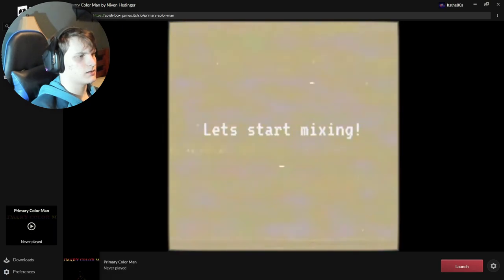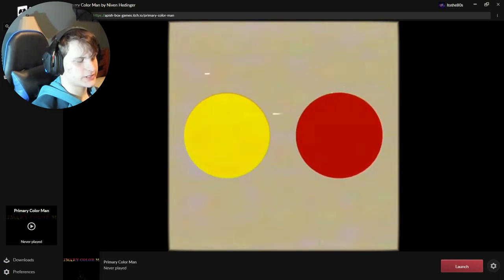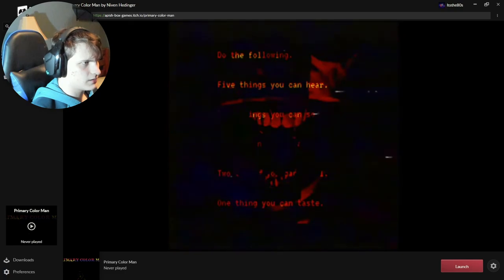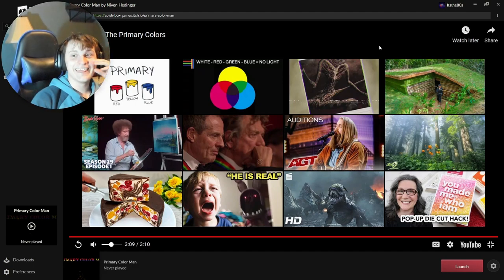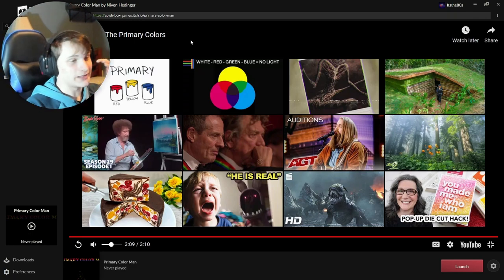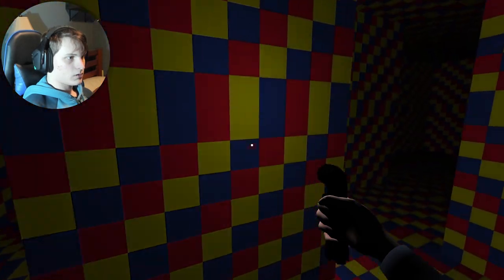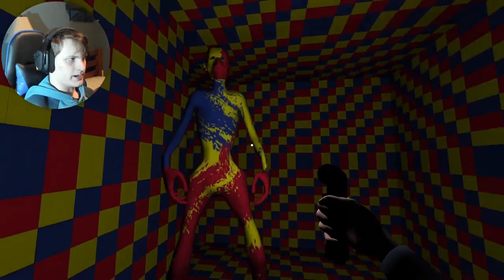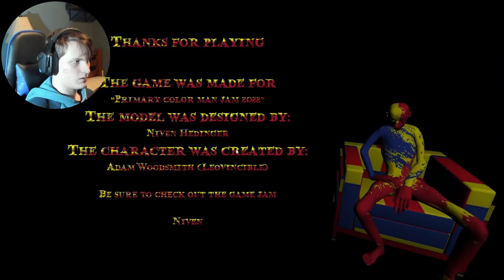DO YOU KNOW THE PRIMARY COLOR MAN?!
In Primary Color Man, you wake up in a maze, checkered with the primary colors you know and love, however, you see the silhouette of a man almost camouflaged in primary colors... Do you know the Primary Color Man?

Thank you so much to Nugi Khutsishvili for recommending me this game to play!

Check out The Primary Color Man for yourself!

Check out the creator of the outro music in this video!